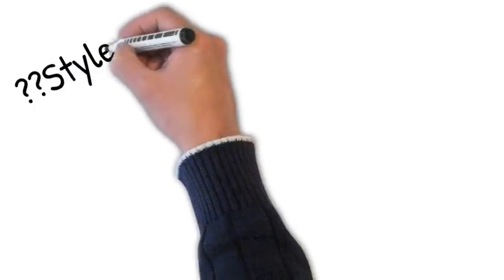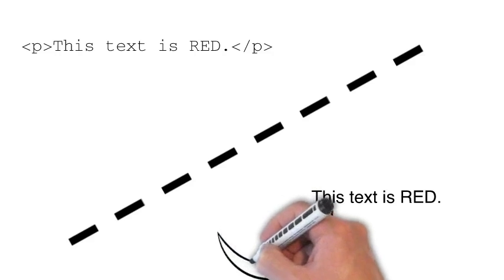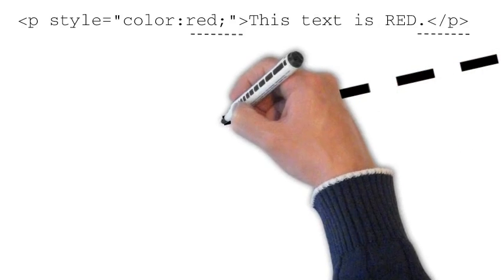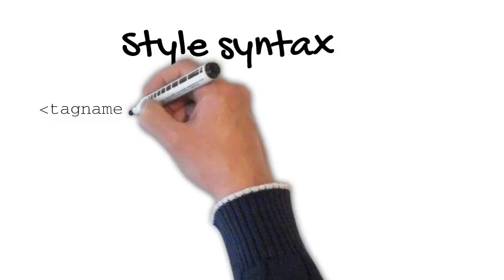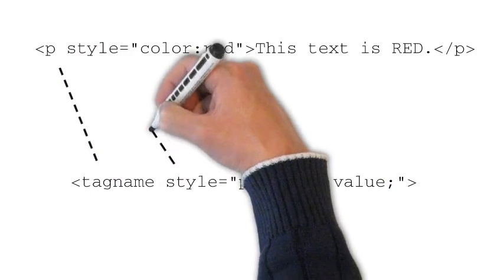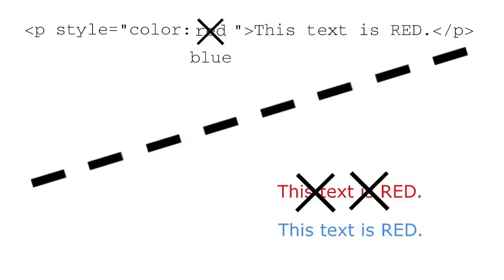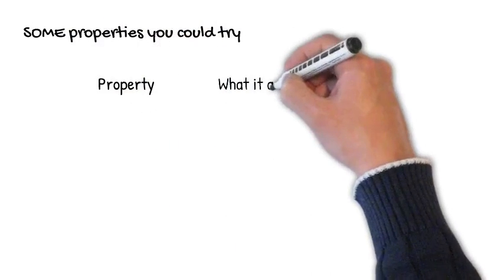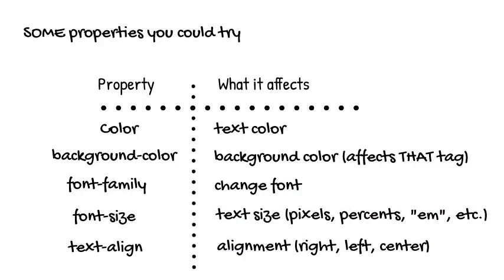Unit 3 Part 5 In-Line Styles